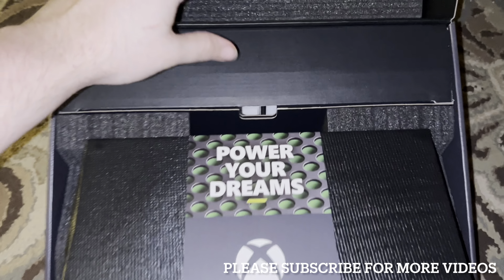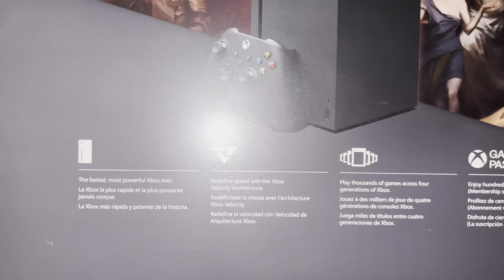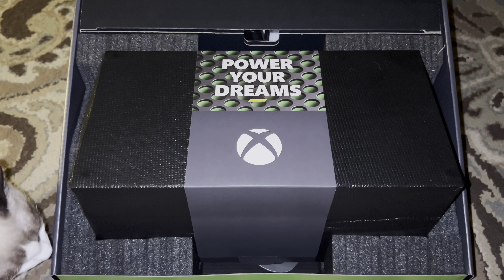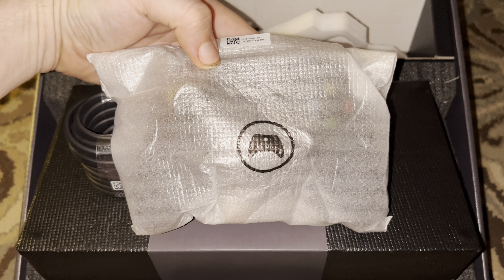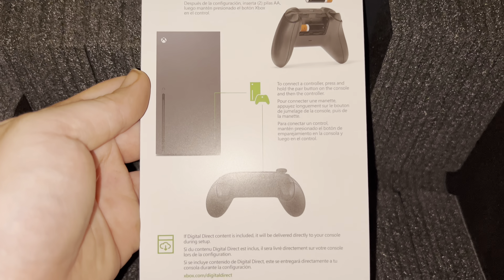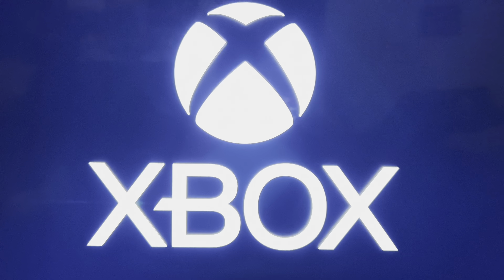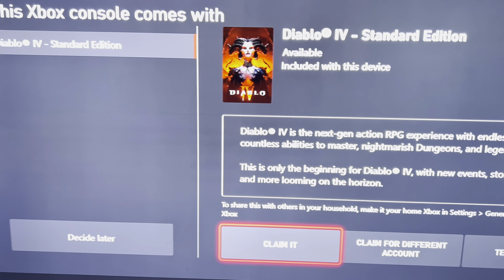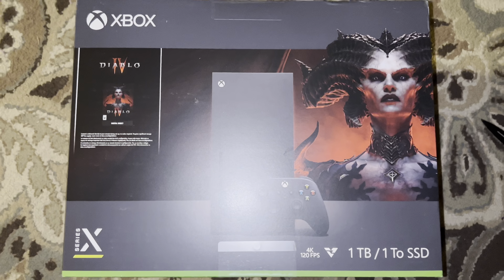Xbox Series X Unboxing Diablo IV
In this video, I unboxed the Xbox series X Diablo IV bundle. This bundle was available on a random cyber Monday sale for just 350!